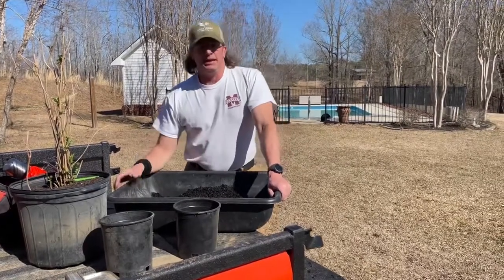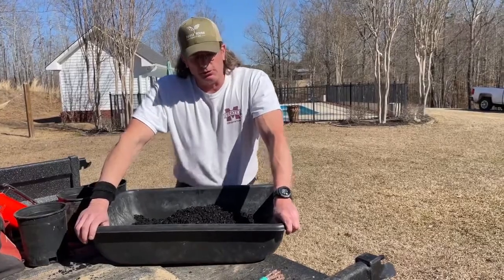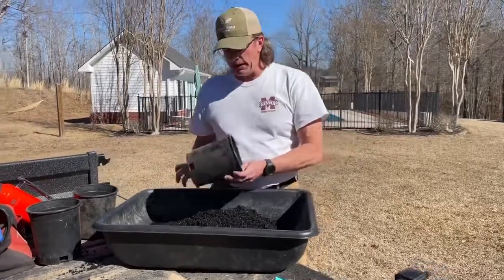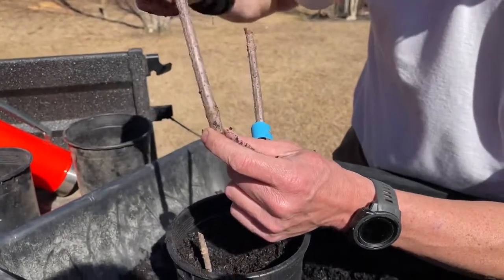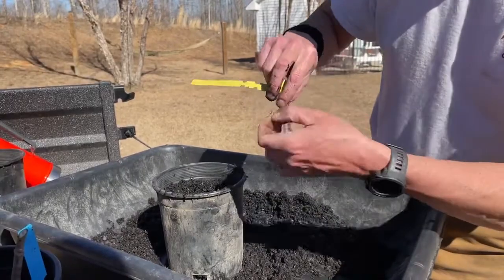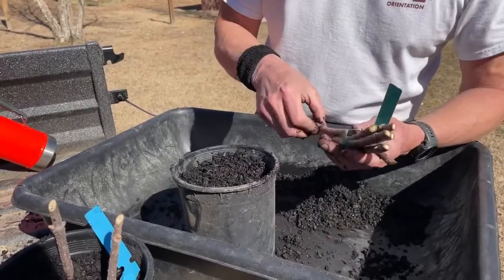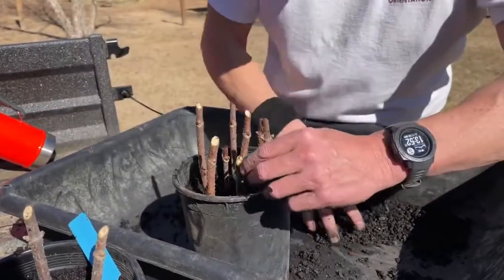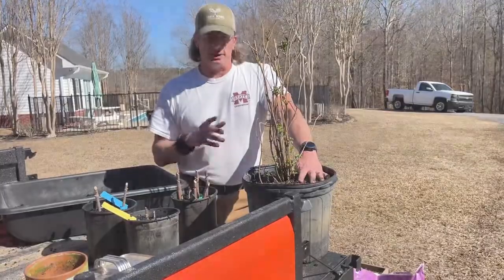Successfully Rooting Elderberry Cuttings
Spring might not have sprung yet, but here is how to prepare your elderberry cuttings when cold weather is still around.

Here is the link to where I purchased these elderberry cuttings (Great people at Burr Oak Farm!)

0:00 Intro
0:24 1. The process
2:05 2. Let's get started